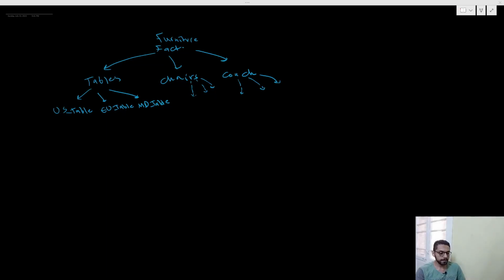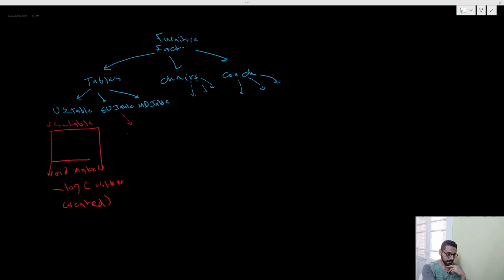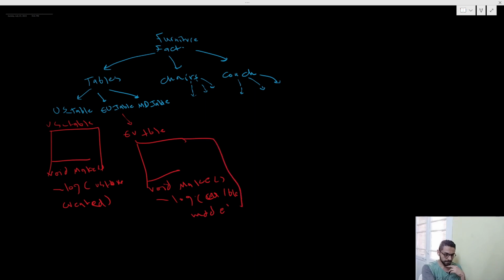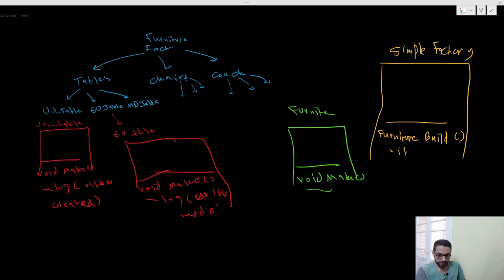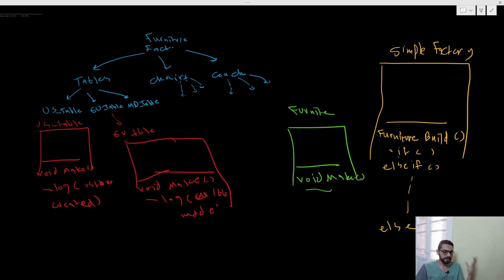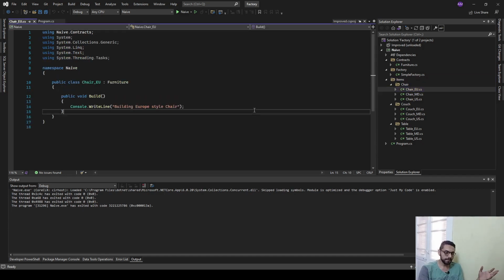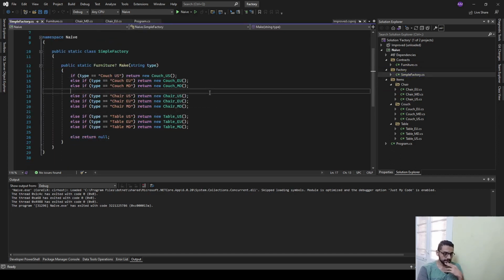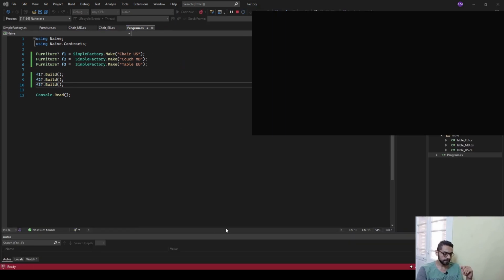Factory Design Pattern & Making Furniture Part (2/3): Naive Approach & Code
In this video I talk about how to design a Furniture Factory using a simple or "naive" approach. This video shows the concept and code. We will then build this solution into Factory pattern.

I use Visual Studio in this video.

0:00 - Concept
2:35 - Code